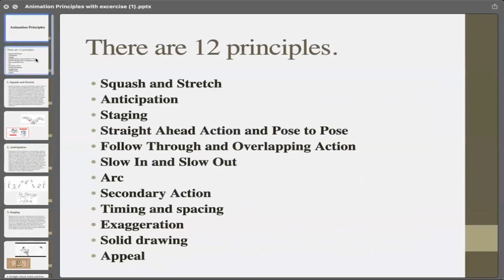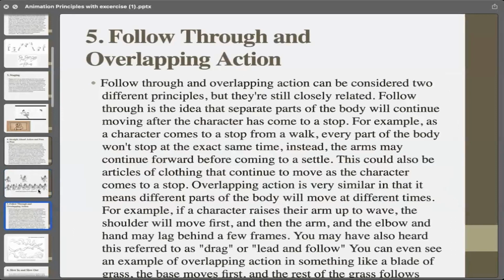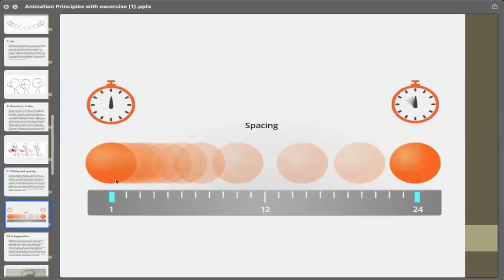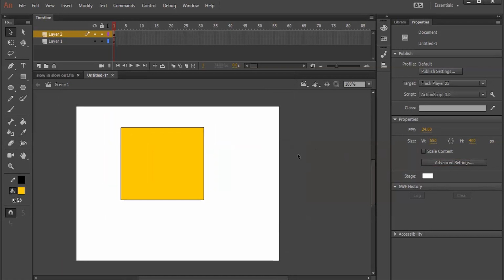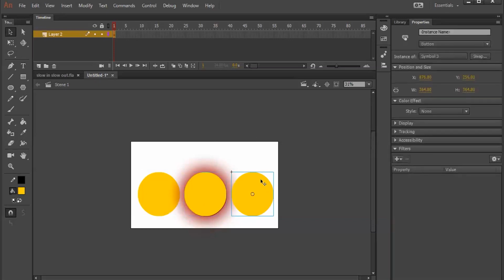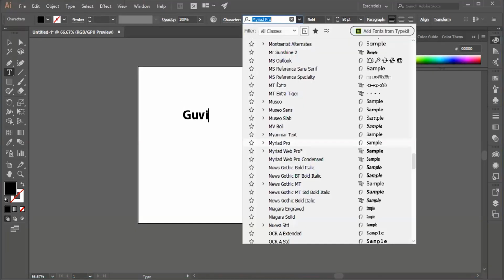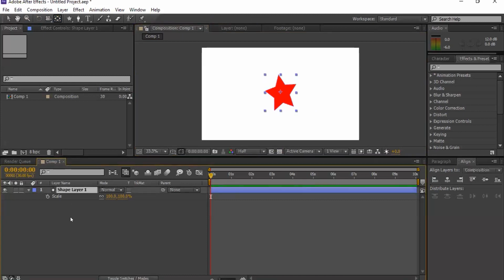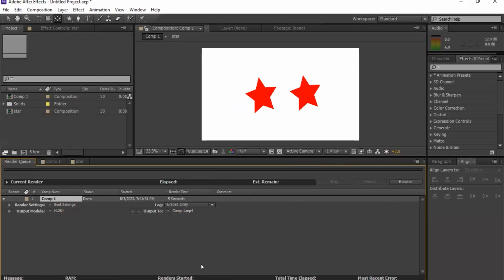Master Motion Graphics with Our Free Tutorial | For Beginners | GUVI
Are you interested in learning how to create beautiful motion graphics? Join our free tutorial and learn the basics of motion graphics design with GUVI.

If you're interested in learning how to create beautiful motion graphics, then this is the video for you! In this tutorial, you'll learn the basics of motion graphics design with GUVI. From creating your animations to creating realistic effects, this video will give you a great foundation on which to build your career in motion graphics design!

Whether you are a student looking for extra support with your studies, a lifelong learner seeking to expand your knowledge, or an educator looking for new teaching ideas, our channel has something for you. Our team of expert educators and content creators is committed to delivering engaging and informative videos that are tailored to your learning needs.